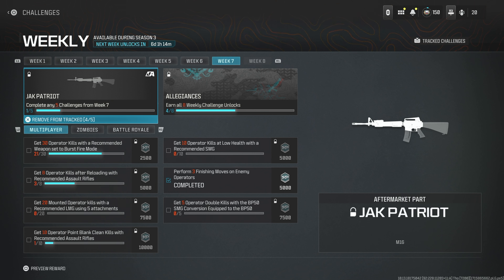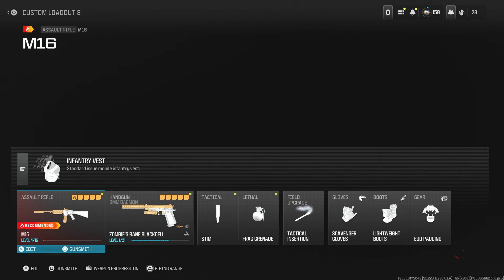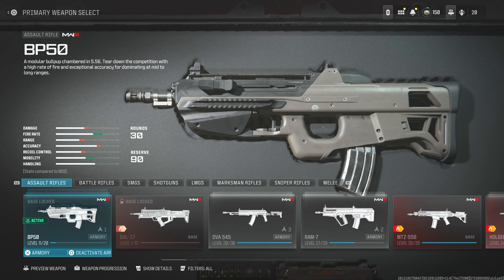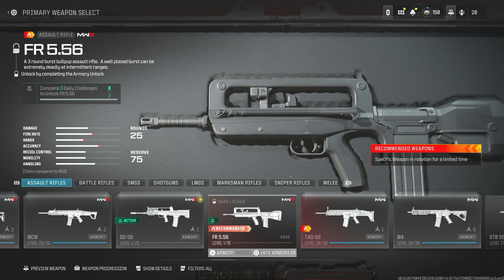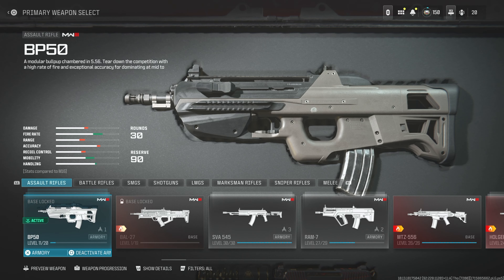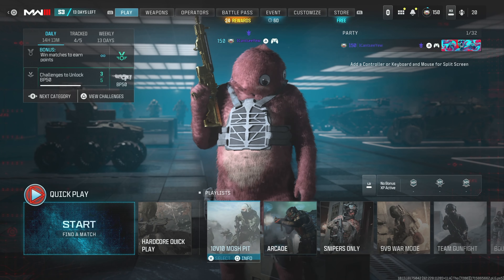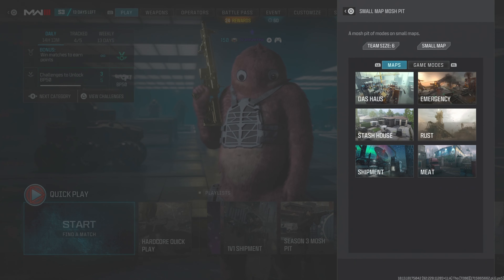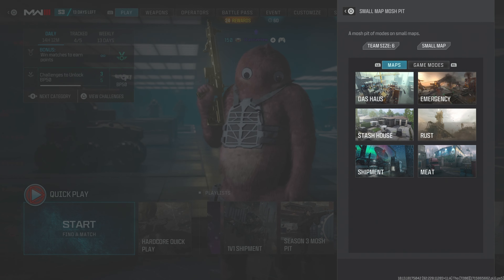How To Get 30 Kills With Weapons Set To Burst Fire Mode in MW3!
YERRRR TODAY I WILL BE SHOWING YOU HOW TO GET 30 KILLS WITH WEAPONS SET TO BURST FIRE MODE IN MW3